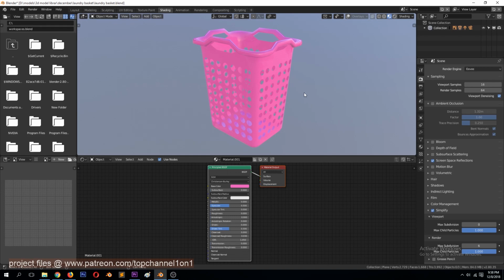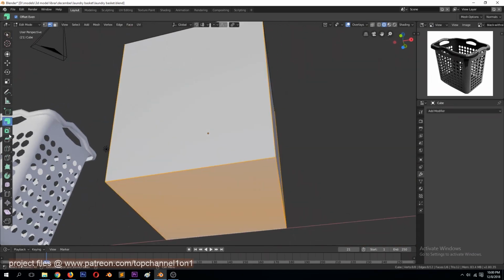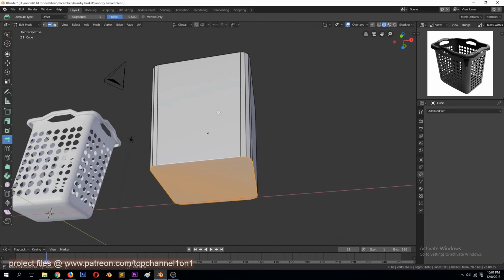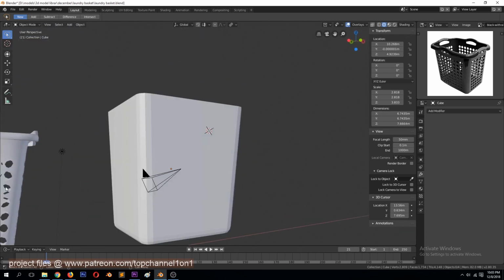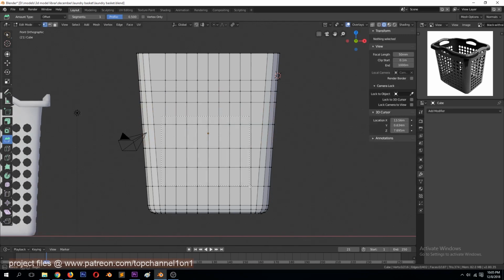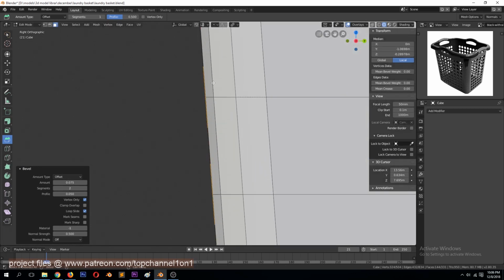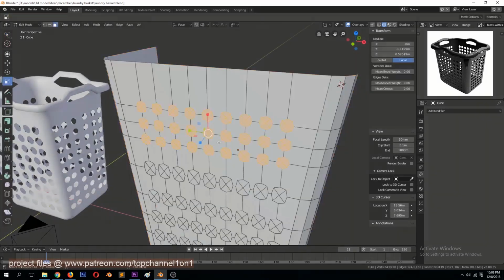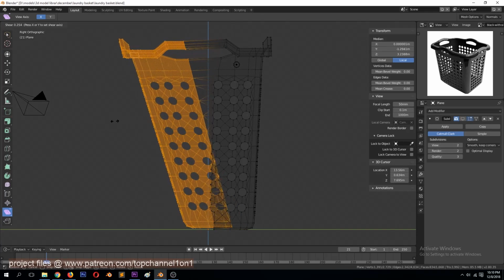explaining how to model a laundry basket in blender 2 8